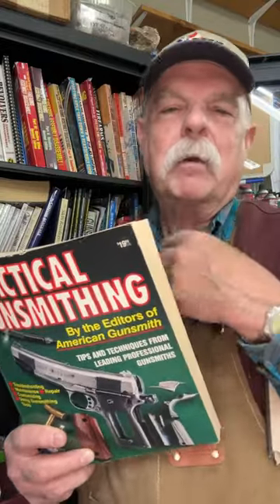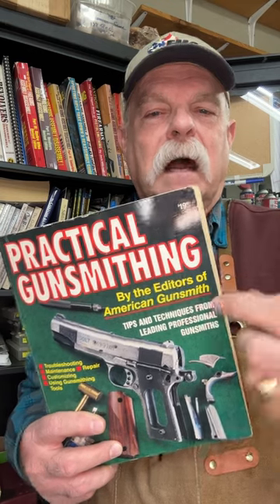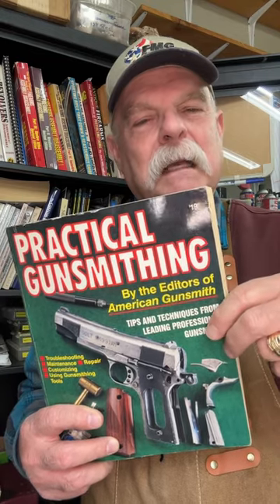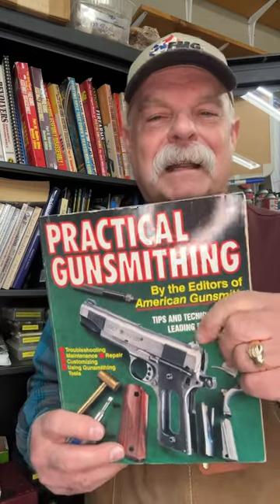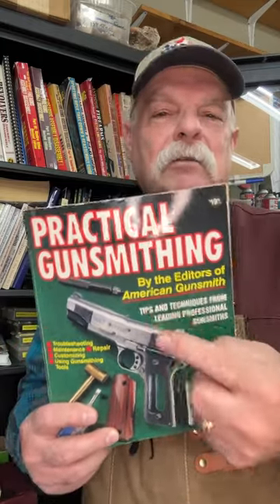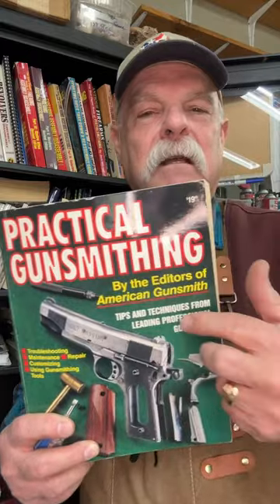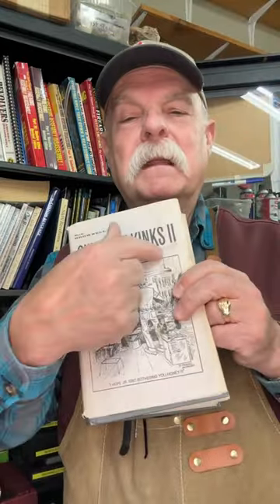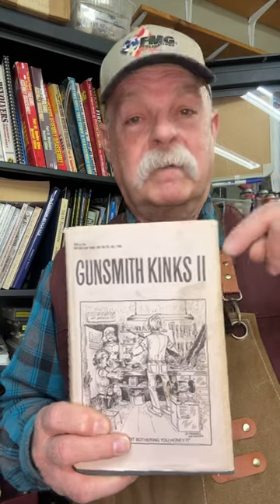Shop Shorts: Gunsmithing Library Edition 📚